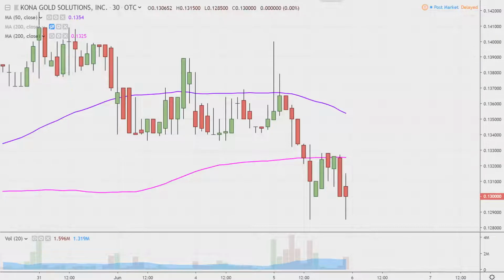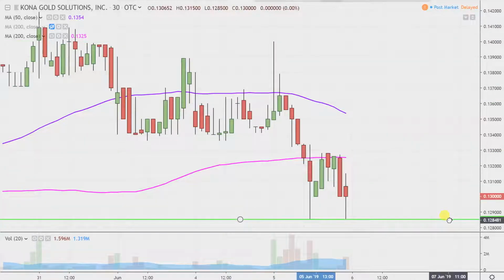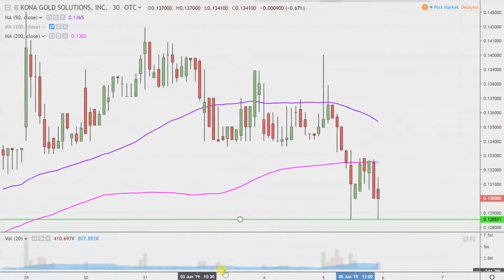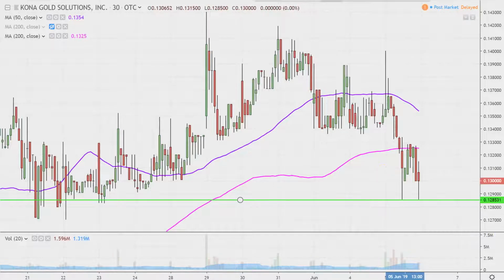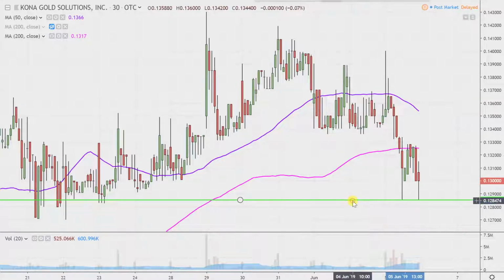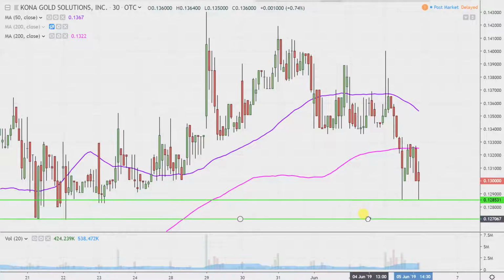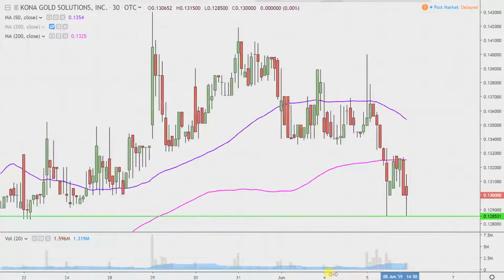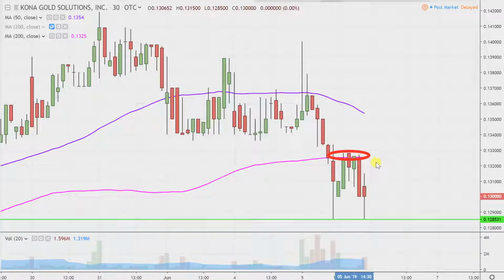Kona Gold Solutions, Inc. - KGKG Stock Chart Technical Analysis for 06-05-2019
Learn how to read stock charts and identify technical patterns as ClayTrader does a quick stock chart review on Kona Gold Solutions, Inc. (KGKG).